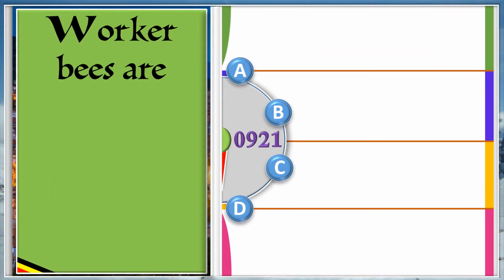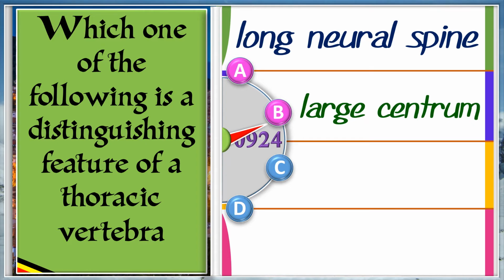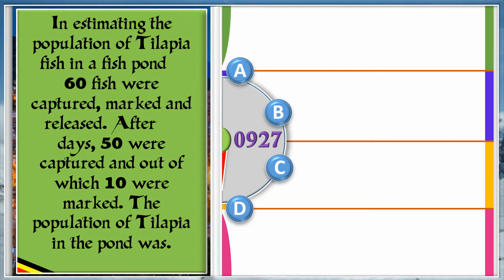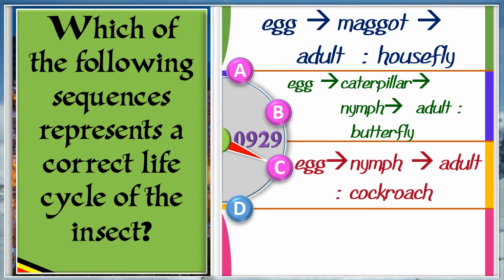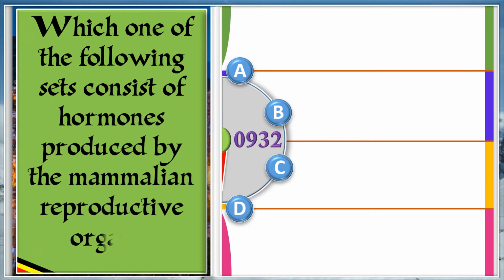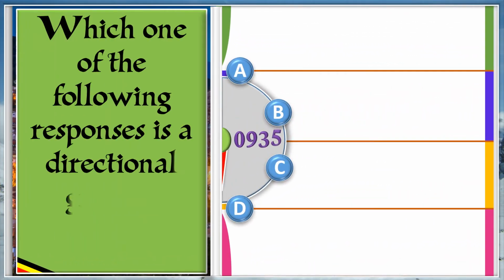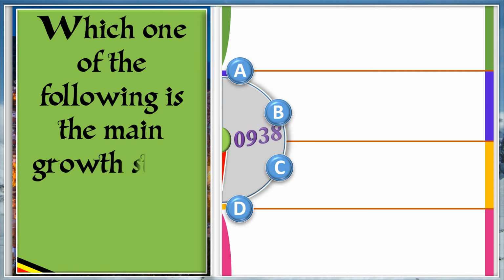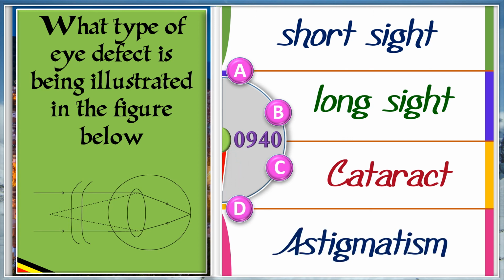Biology Boss MCQ 47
Bones are attached to muscles by
A., cartilage ,     ,B., tendons ,
C., muscle fibres,     D., ligaments,

Which one of the following blood vessels carries blood with the highest amount of nutrients?
A. Venacava     B. Hepatic vein
C. Pulmonary vein     D. Hepatic portal vein

Which one of the following is a distinguishing feature of a thoracic vertebra?
A. long neural spine     B. large centrum
C. small neural canal     D. a pari of large transverse processes